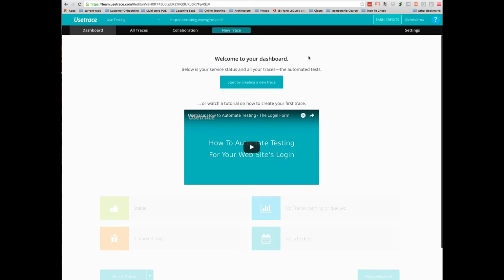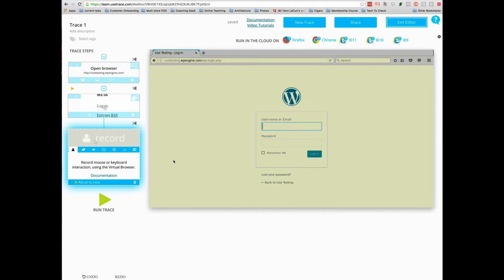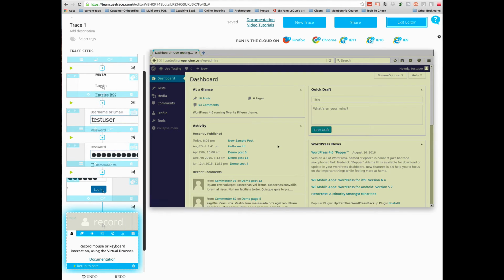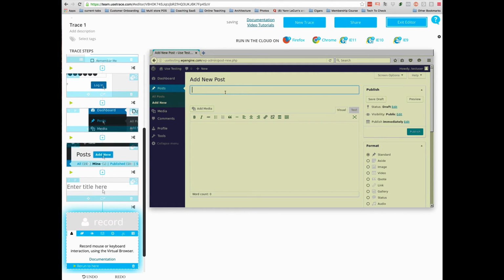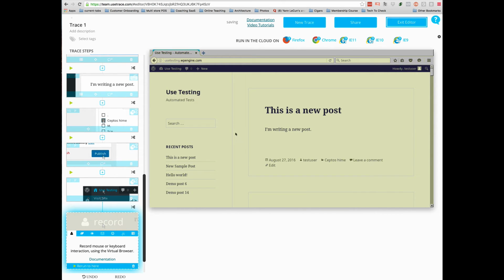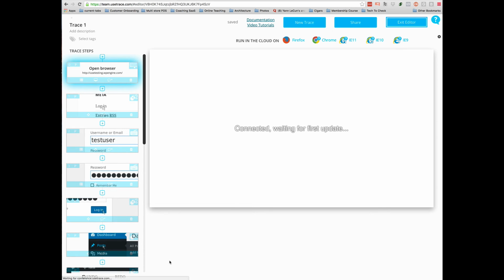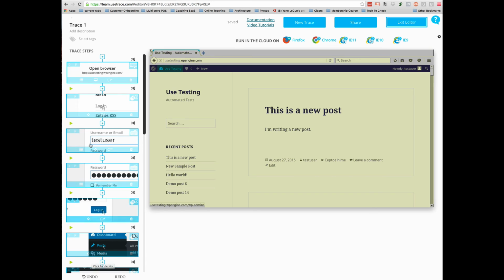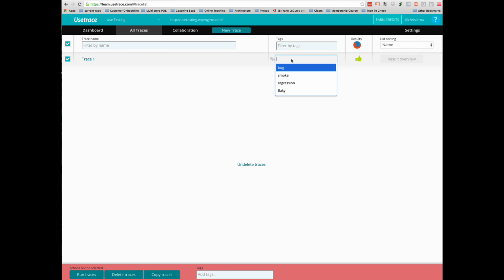Testing with UseTrace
This is an initial walk thru of another acceptance testing package called UseTrace